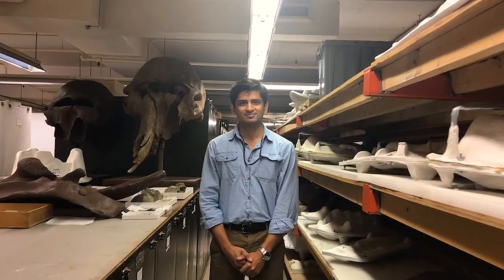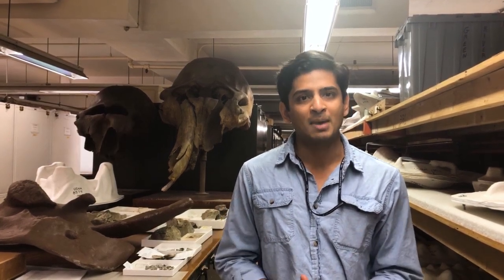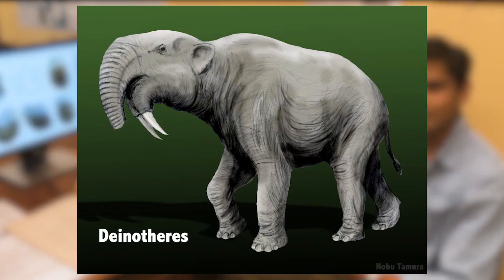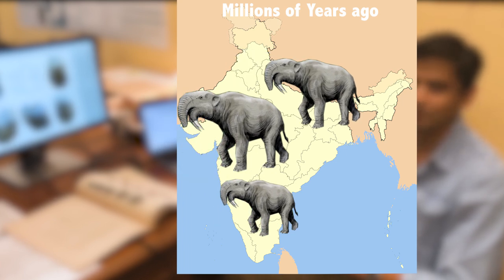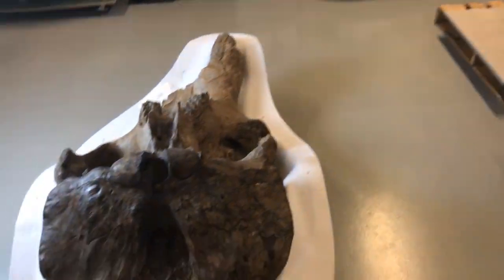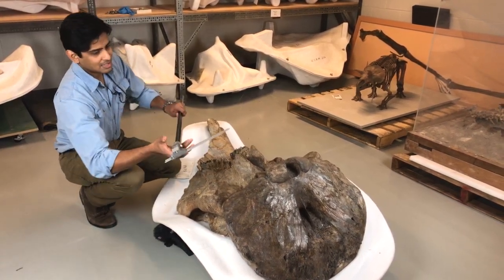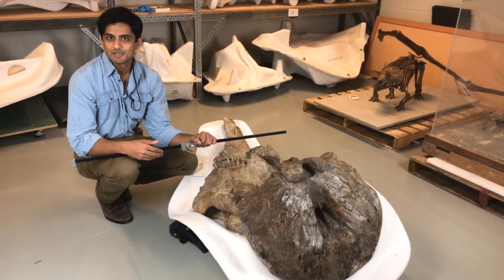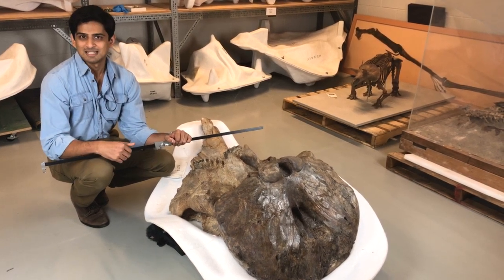Meet the Scientist: Paleontologist Advait Jukar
As a kid, Advait Jukar loved the extinct monsters of deep time, like dinosaurs and mammoths, which is why he feels so lucky now, getting to study these fossil giants every day as a paleontologist at the National Museum of Natural History. Advait specializes in the study of fossil elephants and their extinct relatives, like mastodons, mammoths, and gomphotheres.

The earliest elephant relatives originated in Africa about 60 million years ago and dispersed to every continent on earth, except Antarctica and Australia. There are about 165  known elephant species from the fossil record, and scientists estimate that there would have been many more that we haven't found yet, over the whole history of this special group, called a clade. In Earth’s more recent history, between 50,000 and 40,000 years ago, there were 16 species of elephants and their relatives living at the same time around the world, including at least 7 in the United States. Today, there are only three species of elephants that remain: the African savannah elephant (Loxodonta africana), the African forest elephant (Loxodonta cyclotis), and the Asian elephant (Elephas maximus). Populations of all three species are declining, with Asian elephants at a much higher risk of extinction.

Understanding extinct elephants can reveal what environments looked like in the past and how communities of plants and animals were connected. To study this group, Advait uses the Smithsonian’s collection of fossil elephant skulls and teeth to try to figure out how many different kinds of elephants there were in Earth’s history, what food they may have eaten, and how they were related to each other. Taking measurements of skulls and teeth help Advait make comparisons to other fossils and find patterns to reveal new information. Watch the brief video above to learn how he uses collections to study fossil elephants.

This video is part of the Smithsonian Science How series, which includes the "Forgotten Elephants of Deep Time" webcast video with Advait.